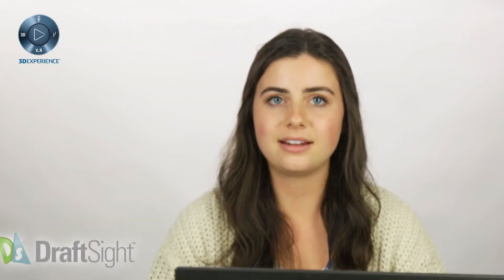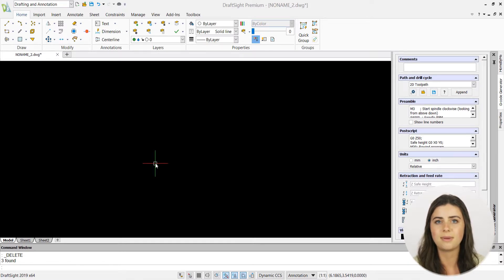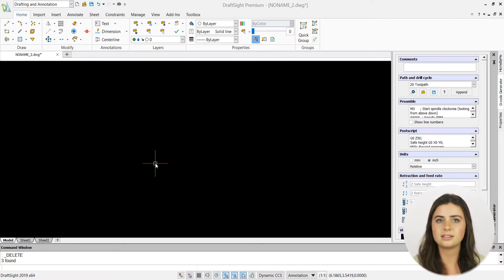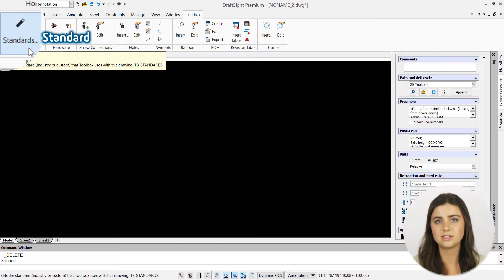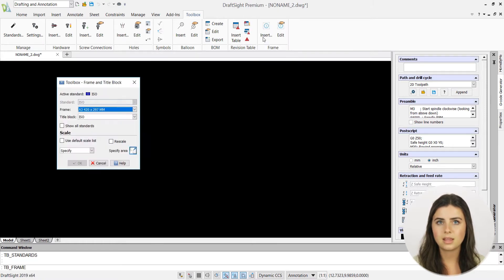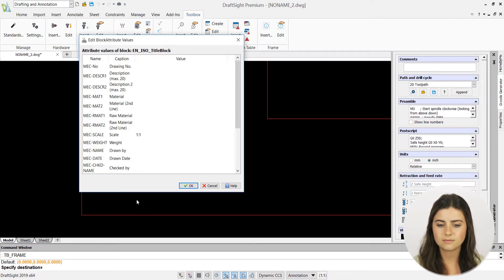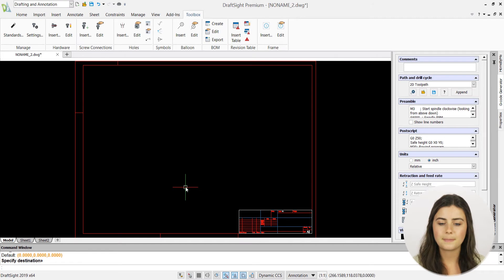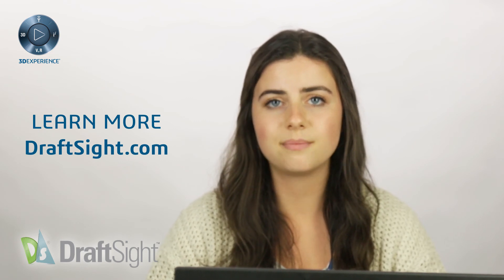Learning Journey: Drawing Frames and Title Blocks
In this edition of the DraftSight Learning Journey, we cover Drawing Frames and Title Blocks. Drawing Frames act as borders and can vary in size depending on the standard you choose. On the other hand, Title Blocks allow you to easily display information within your drawings like your firm name, client, or project name.